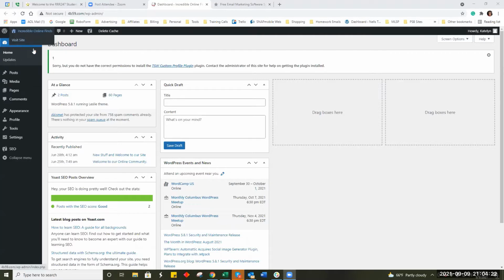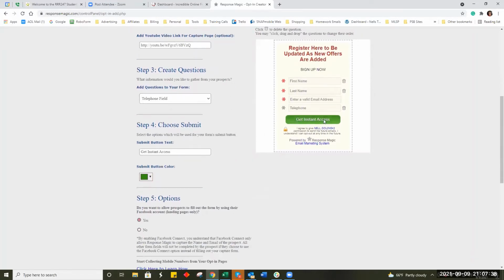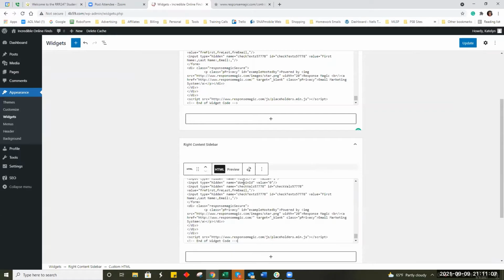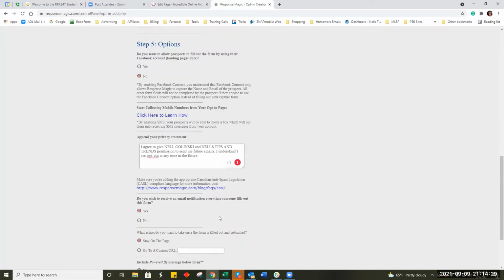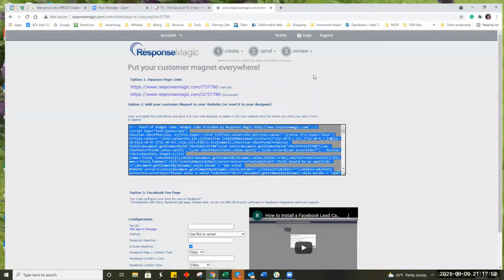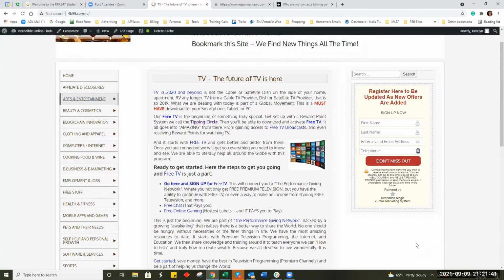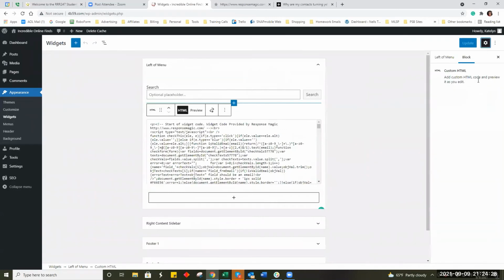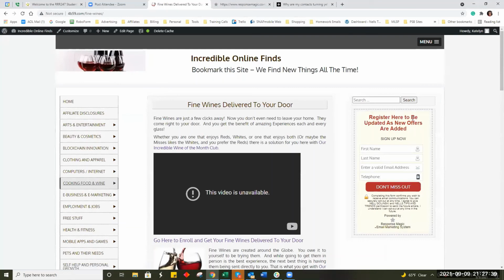RRR 247 PBS Thursday Training 9.9.2021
Students of Rory's are in the RRR247 Membership. Tell them Rory sent you from YouTUBE and gain access to Multiple Streams of Income through our created System called Performance Blogging.

or by contacting our offices as noted